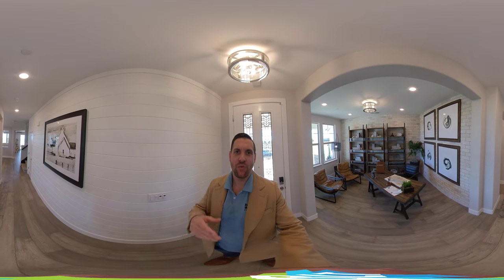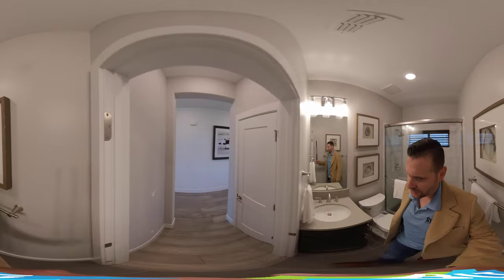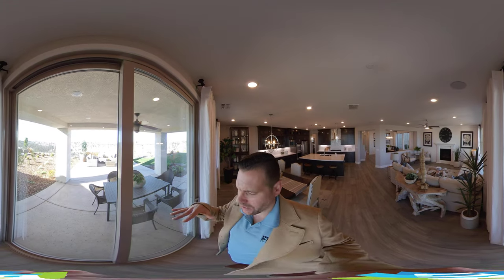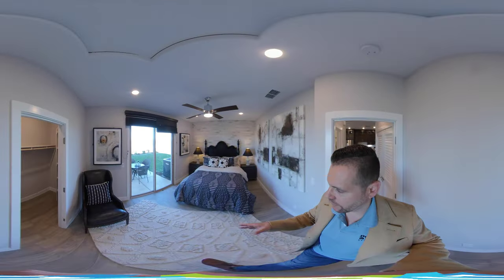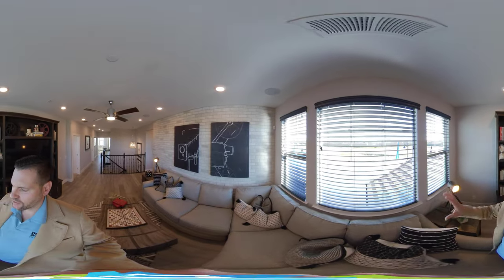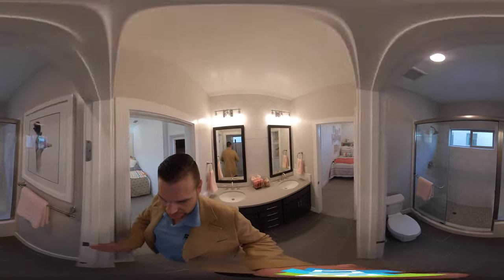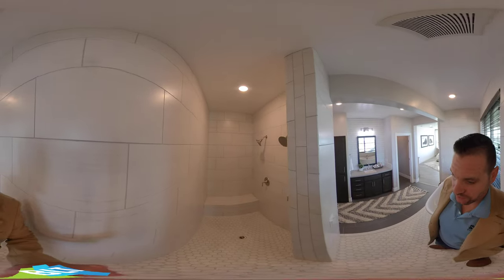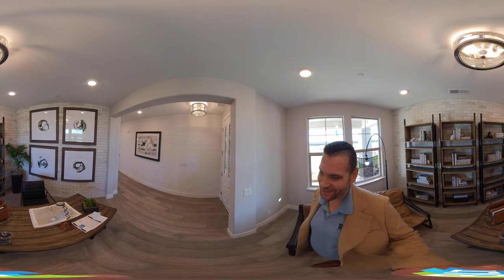Residents 4: Prominence at Whitney Ranch, Rocklin, Ca by JMC Homes - Get VIP Access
Residence 4 is a generational home with a one-bedroom, 706 square foot, private guest suite with a full kitchen and its own entrance providing space for live-in relatives or long-term houseguests. The rest of the home is an open floor plan with a formal dining room, a gourmet kitchen with a large nook, and a huge family room. Large wall openings and large windows create an open-air feeling in the home. Upstairs is an oversized bonus room with room for a home theater. The master bedroom has dual walk-in closets and a view of the backyard.

Brandon Leon
CalBRE#: 01874260